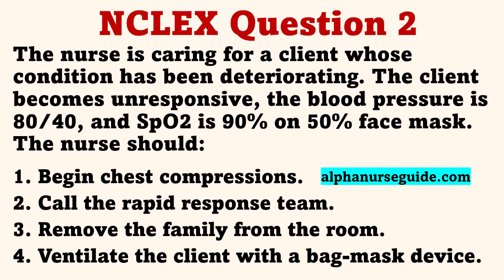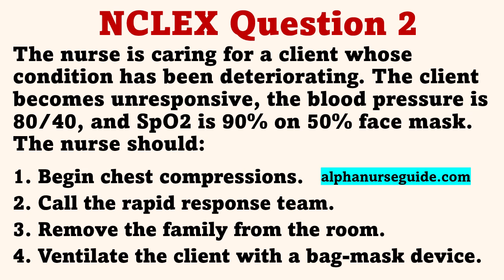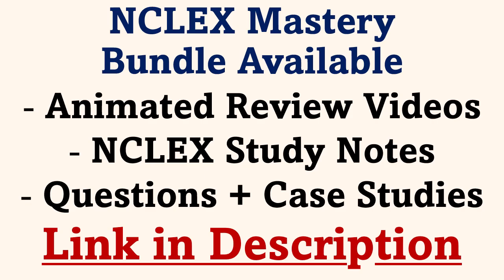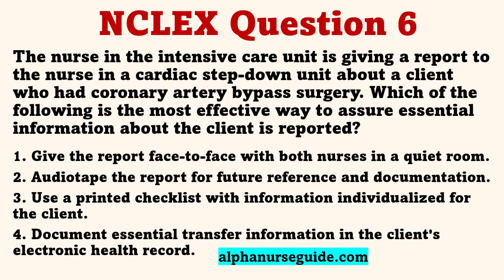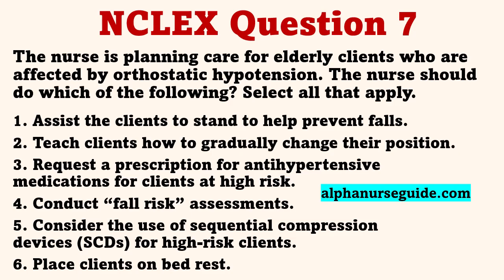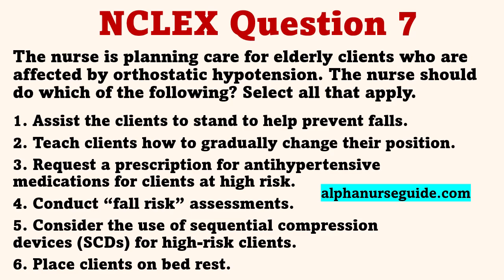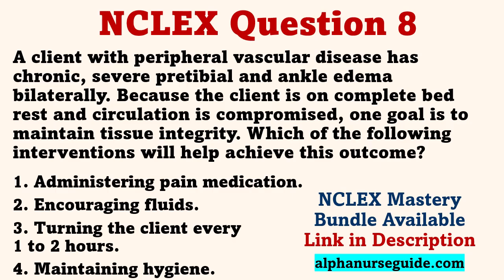10 NCLEX RN Questions and Answers with Rationale | NCLEX RN Review